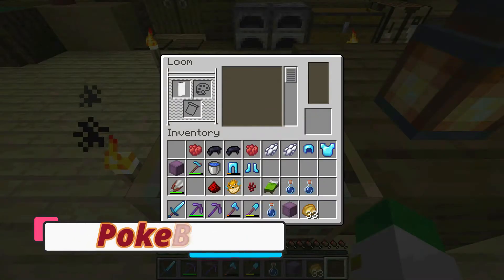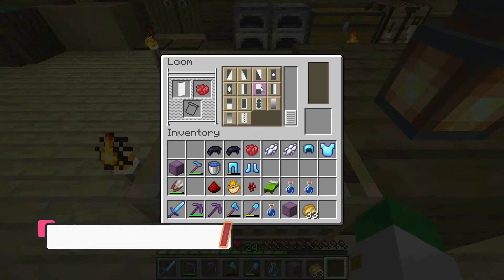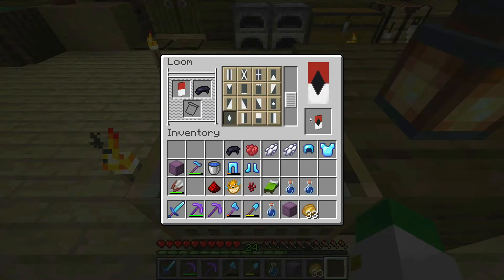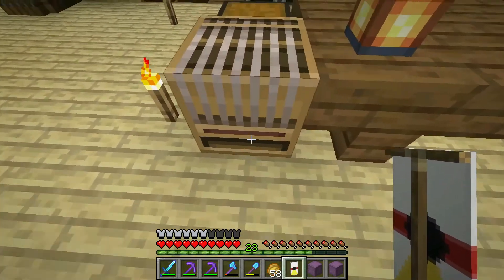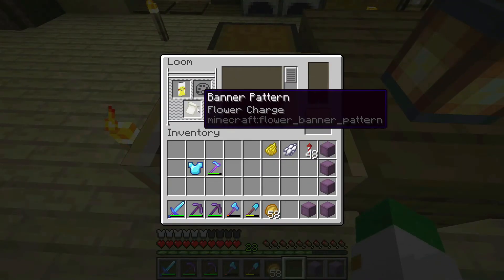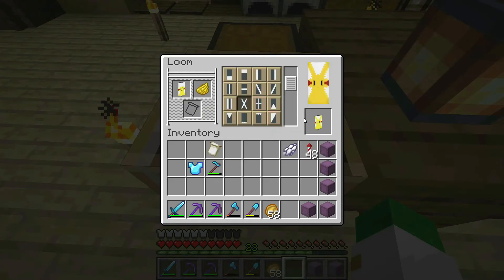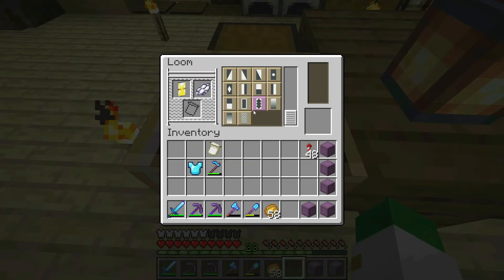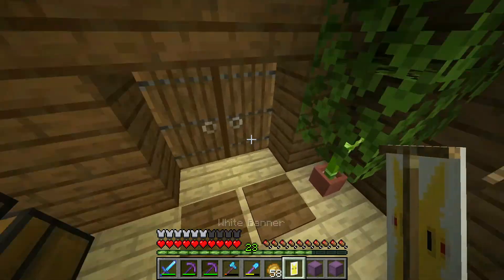Minecraft: How to Make 5 Cool Pokemon Banners - Tutorial Ft. ZAIRENE ACEIRTO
Minecraft Banner Tutorial from Eyecraftmc and Zairene Aceirto. Learn how to make five awesome Pokémon Banner Designs in Minecraft
 These clips are from Eyecraft's World episodes -- be sure to check them out. Hope you enjoy and be sure to check out Zairene Aceirto's channel as well.